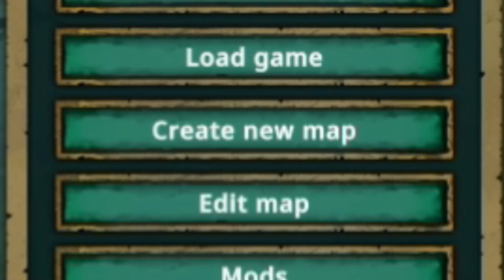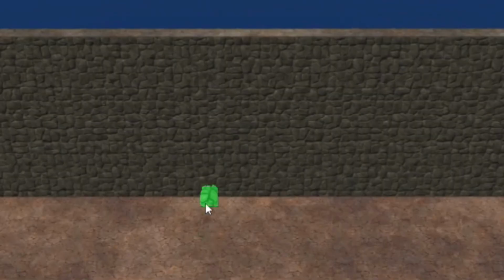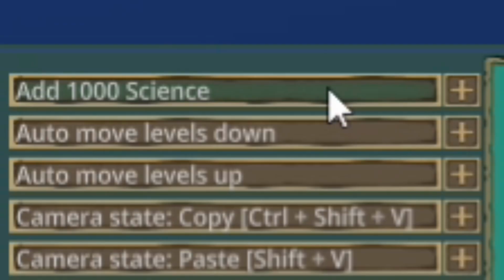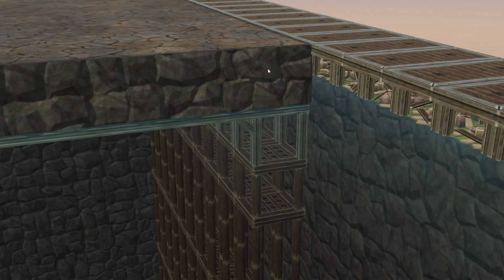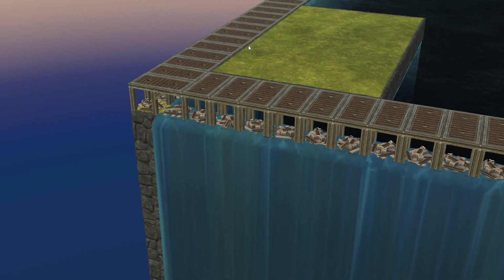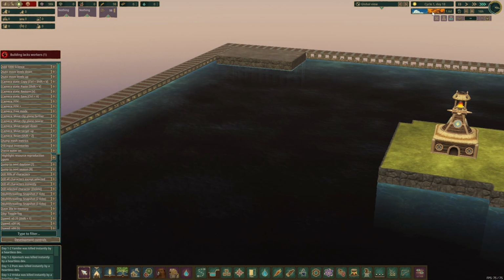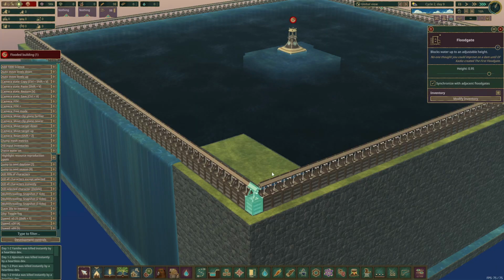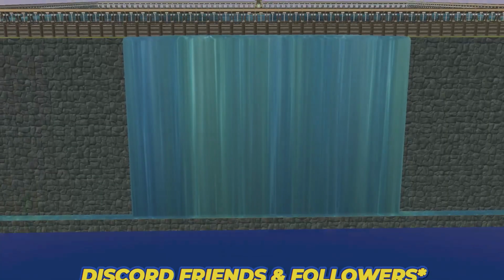Testing Out Several Ideas On A Created Map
Today we test some designs so our beavers can  live above a flooded hard map in TIMBERBORN's Update 7.

Editing Software